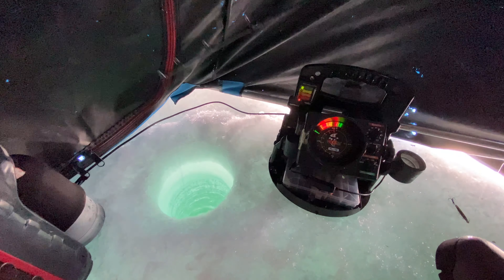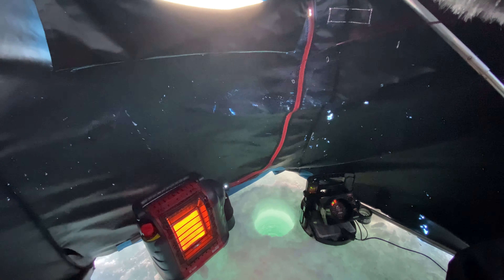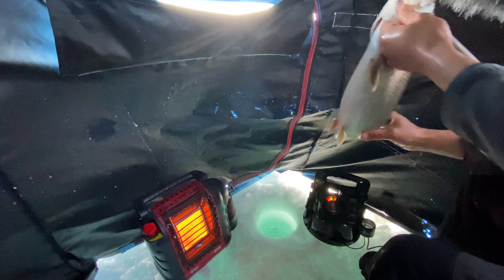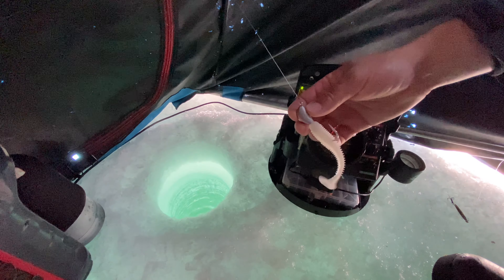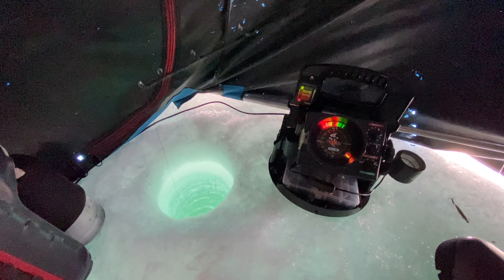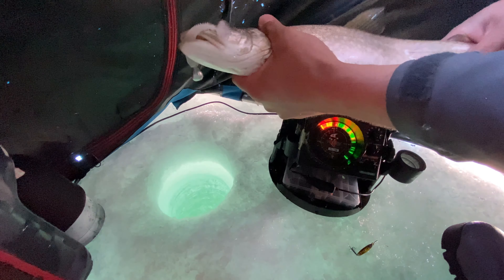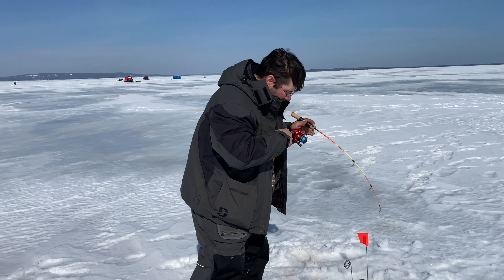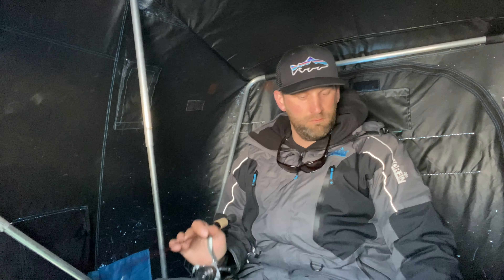Lake Superior Ice Fishing (multi-species!)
We spend a day chasing multiple species of fish on Lake Superior and give you tons of information to make you more effective on the ice!